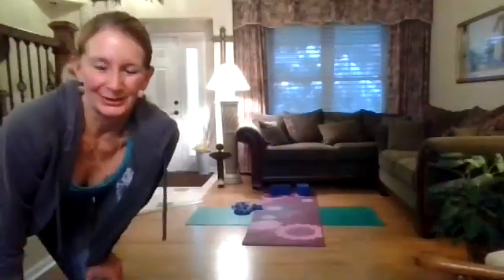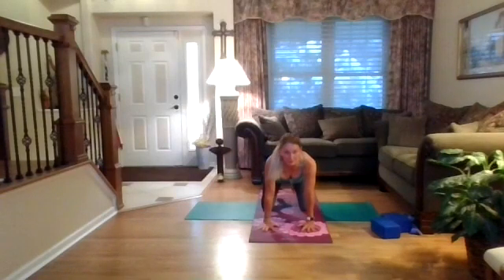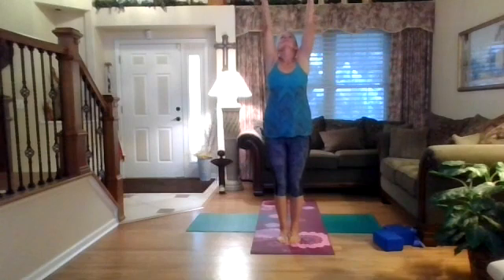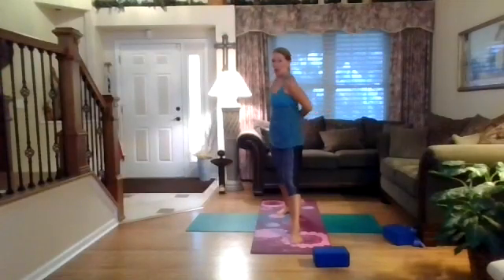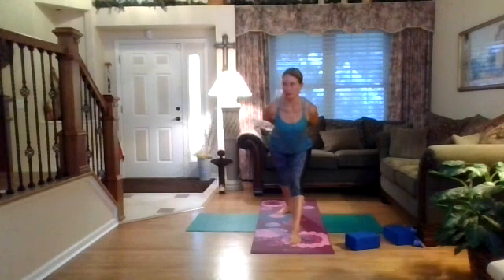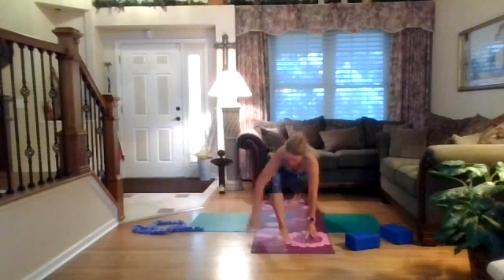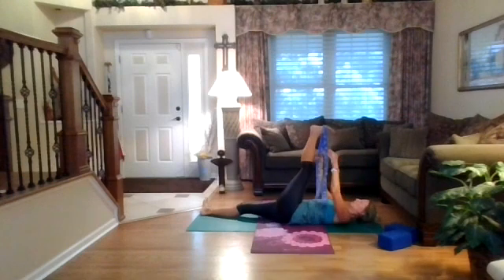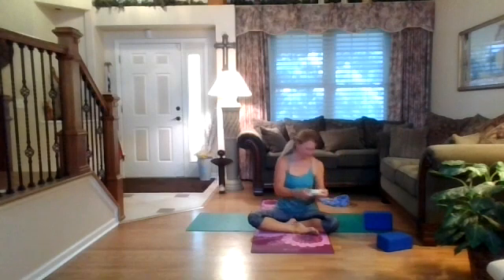9/9 - yoga with Alison